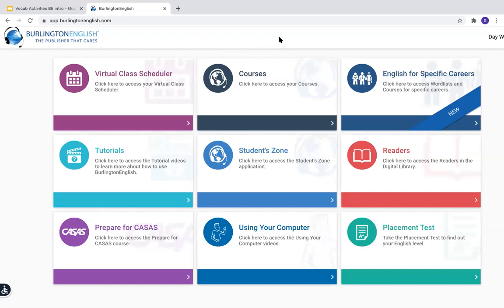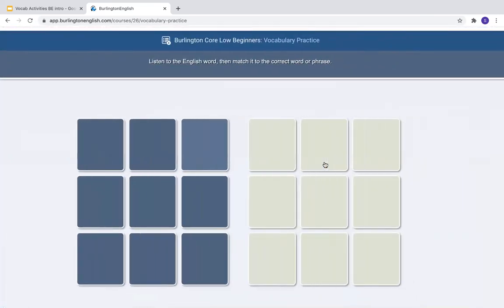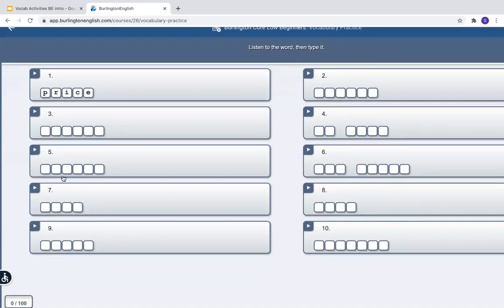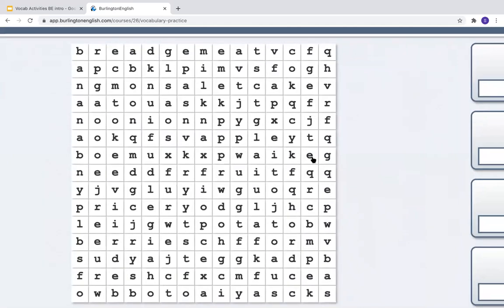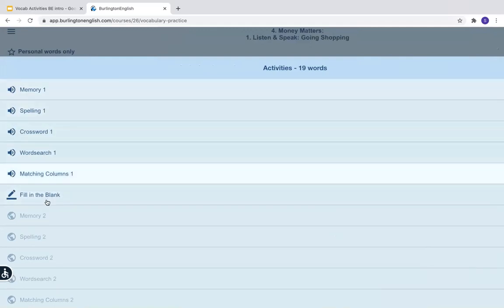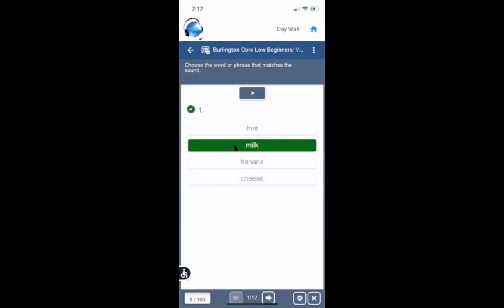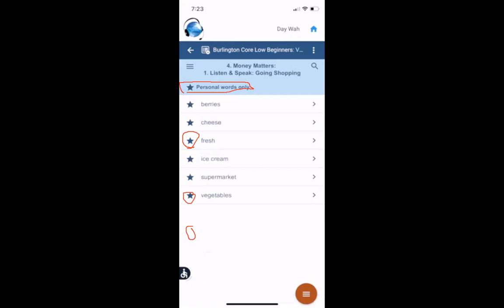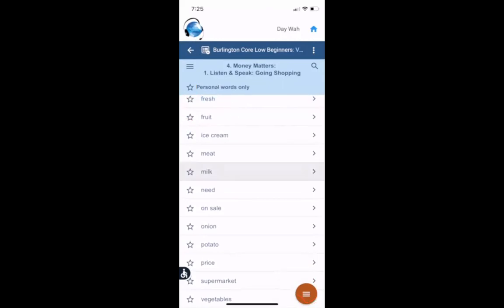BE Vocab Activities